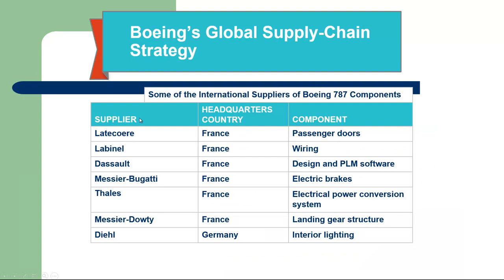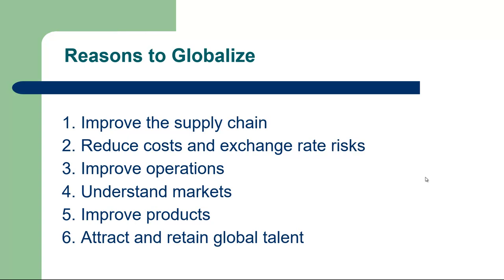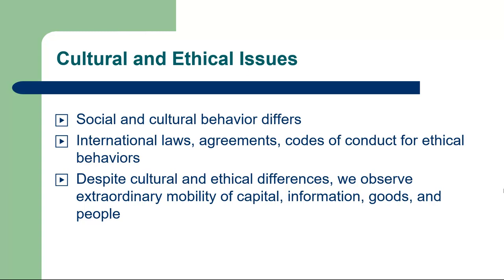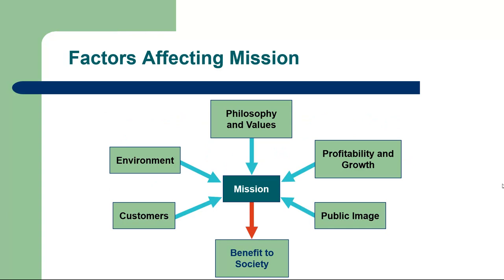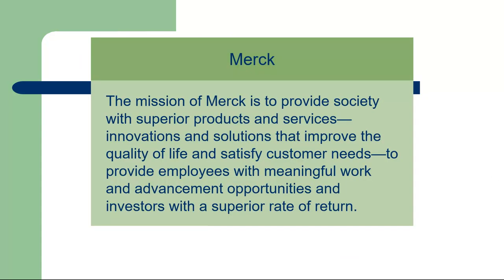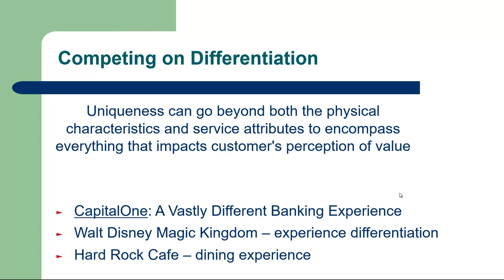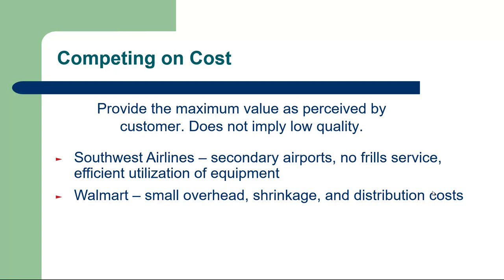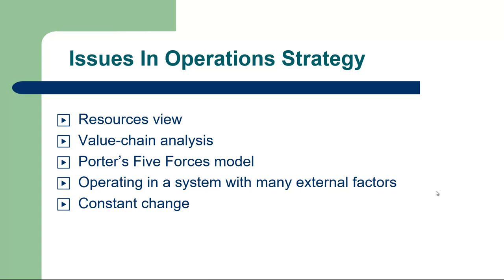Operation Strategy in a Global Environment Part 1